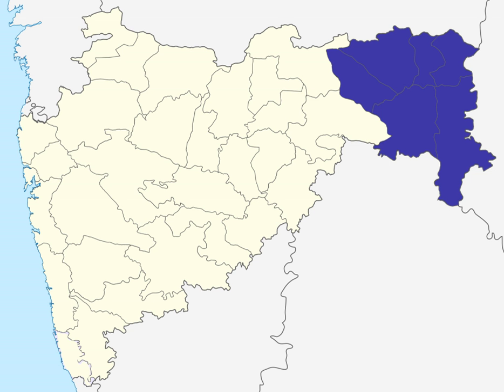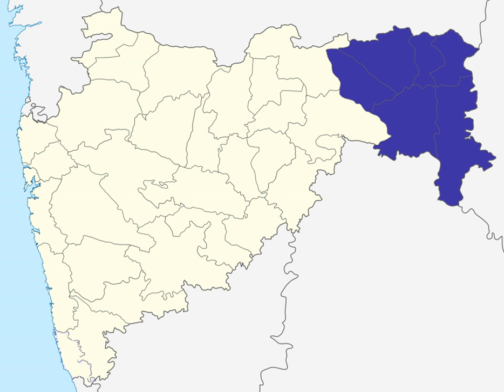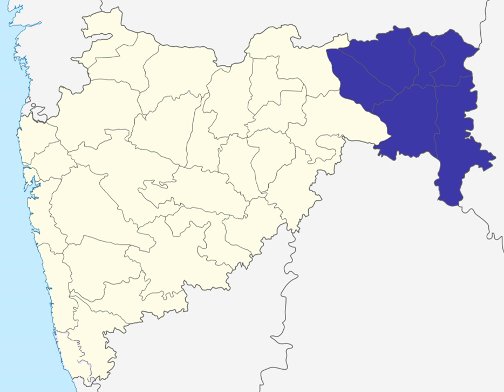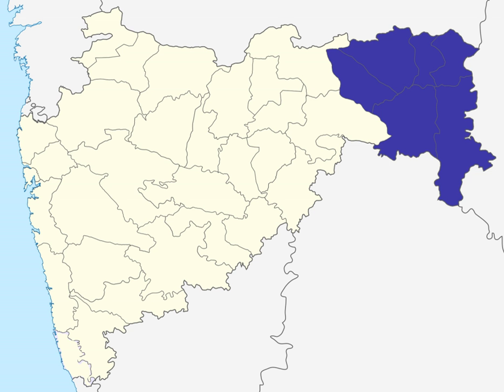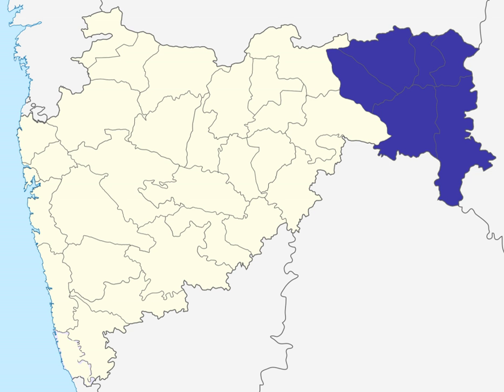Nagpur division | Wikipedia audio article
This is an audio version of the Wikipedia Article:
Nagpur division

00:00:25 1 History
00:01:28 2 Administration, Districts and Talukas
00:01:46 3 See also

- Socrates

SUMMARY
Nagpur Division is one of six administrative divisions of Maharashtra State in India. Nagpur is the most eastern division in the state, with an administrative headquarters in the city of Nagpur. It covers 51,336 km² (19,821 mi²). The Amravati and Nagpur divisions make up the region of Vidarbha.